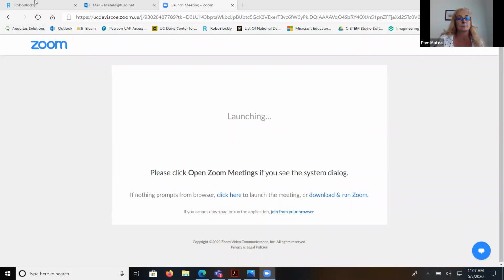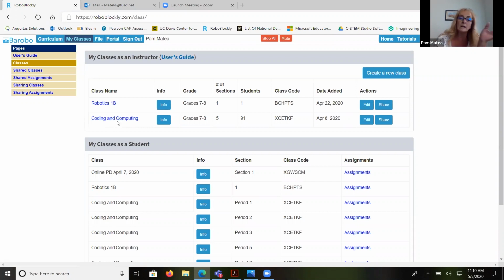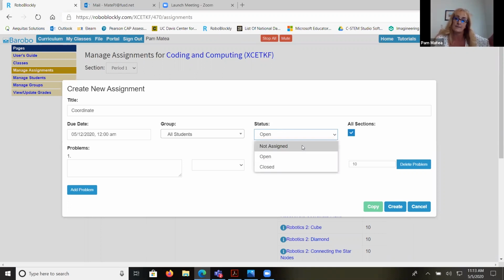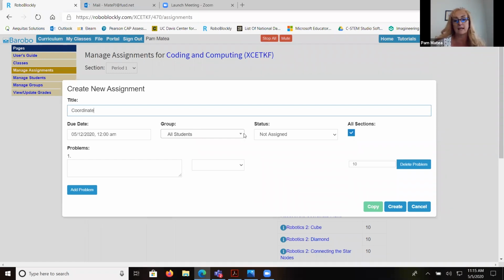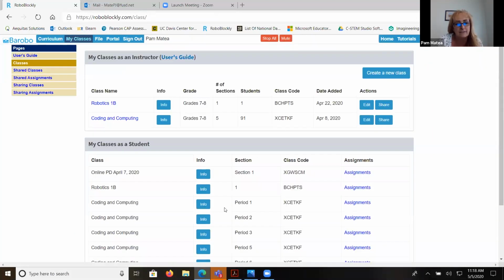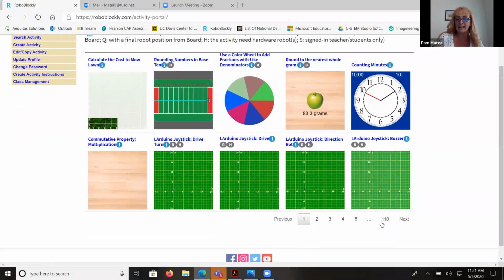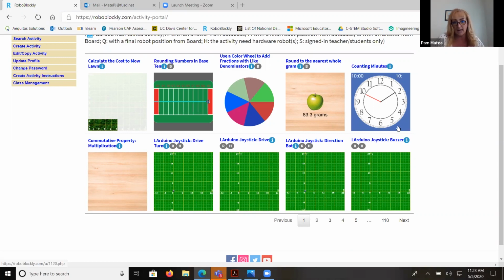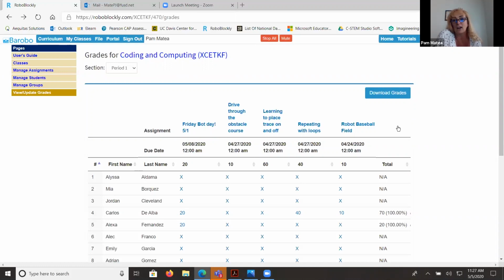Engaged Learning Spotlight - Fontana Unified School District, May 5, 2020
May 5 – Kristen Sandler, Coordinator – Secondary Mathematics Teaching & Learning Division, Pamela Matea, Math Teacher, SouthRidge Tech Middle School, Fontana USD

We are struggling to keep our students connected and engaged and the C-STEM Program allows our students to get hands-on experiences virtually and they love their Friday challenges. The networking capabilities of the program and participants gives you backup for questions and suggestions.